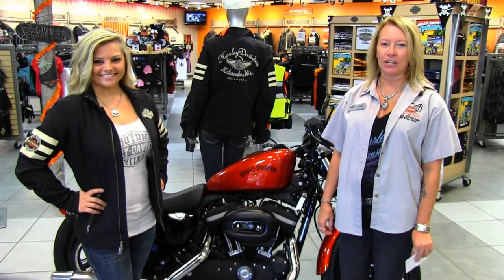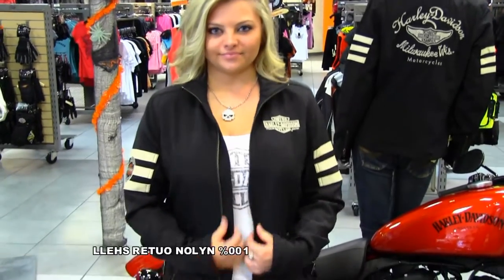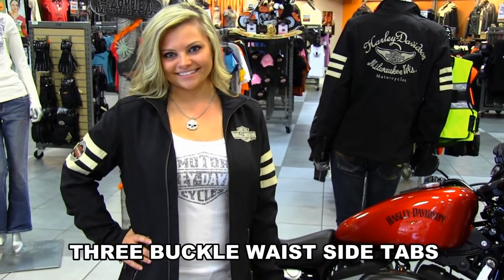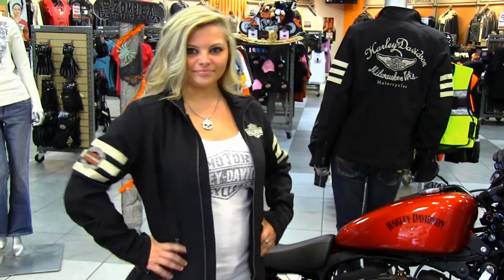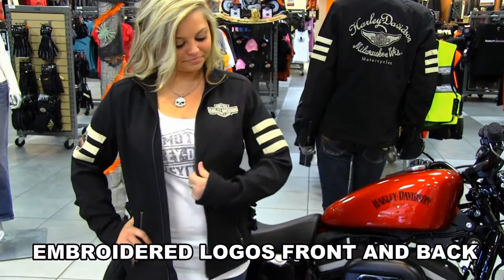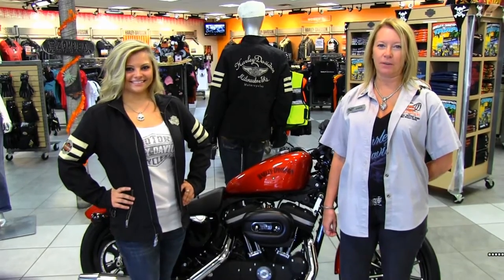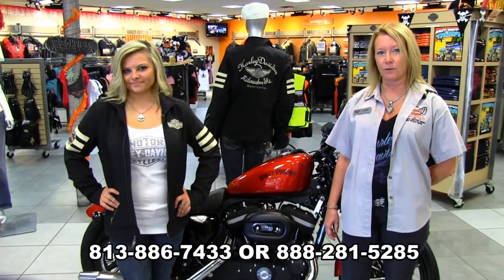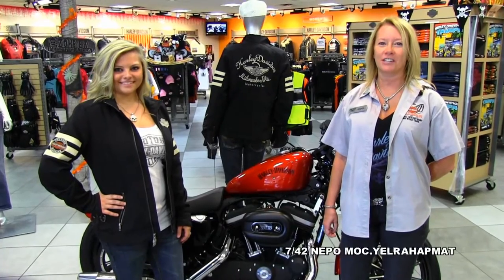Harley-Davidson Jacket Nylon Jacket - Motorcycle Riding Gear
Stay warm on those cool nights with this Harley-Davidson nylon jacket featuring a polyester lining, 2 way zipper, hand warmer pockets with embroidered Harley-Davidson logs on the front, sleeve and back. Stop in to any of our stores and check it out!